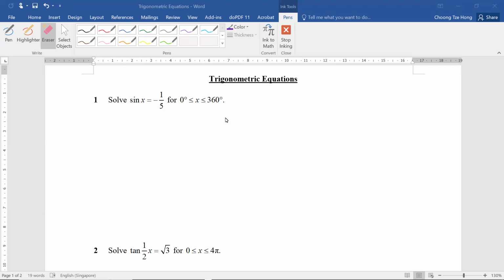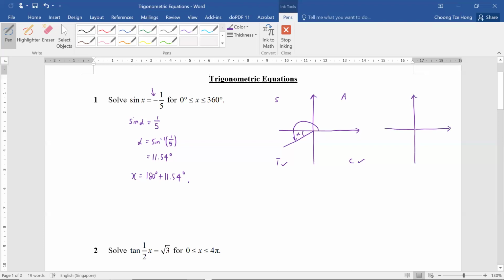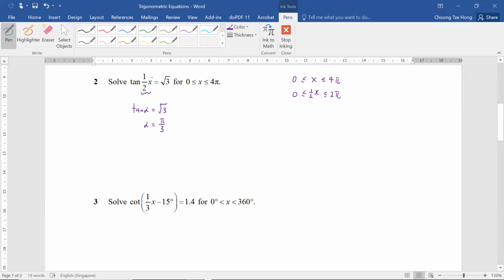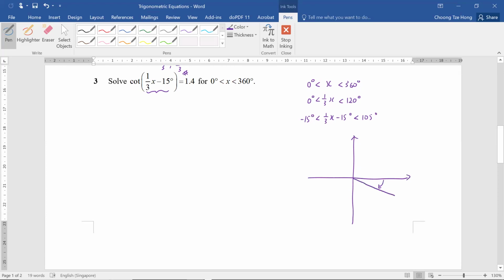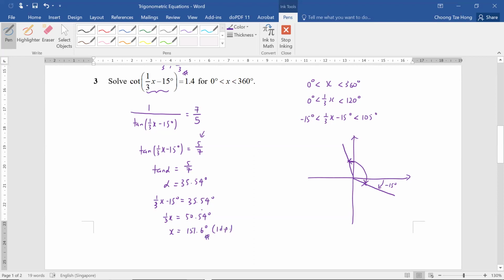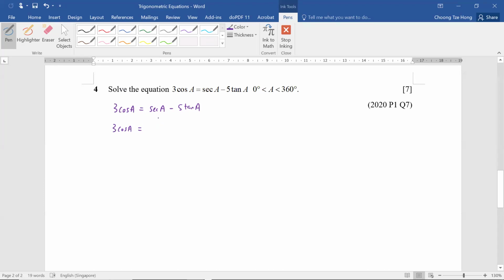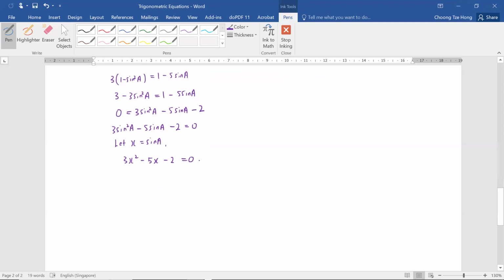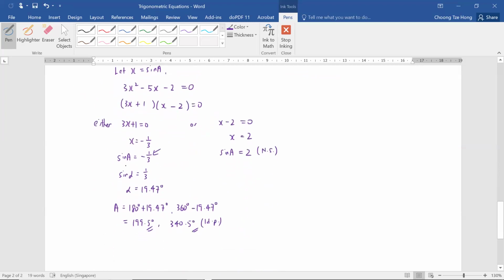𝐀𝐝𝐝𝐢𝐭𝐢𝐨𝐧𝐚𝐥 𝐌𝐚𝐭𝐡𝐞𝐦𝐚𝐭𝐢𝐜𝐬 𝐂𝐨𝐧𝐜𝐞𝐩𝐭 𝐑𝐞𝐜𝐚𝐩 [𝐓𝐫𝐢𝐠𝐨𝐧𝐨𝐦𝐞𝐭𝐫𝐢𝐜 𝐄𝐪𝐮𝐚𝐭𝐢𝐨𝐧𝐬]